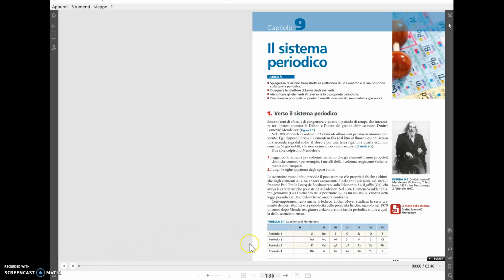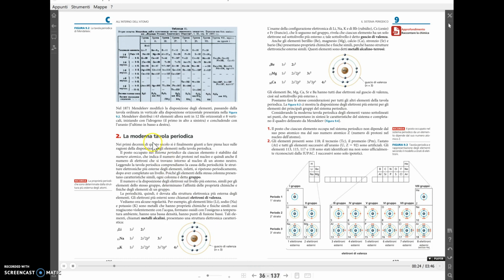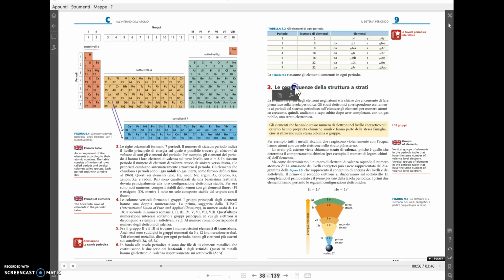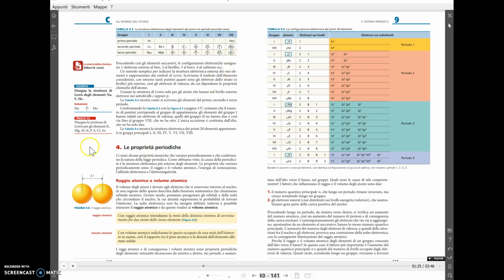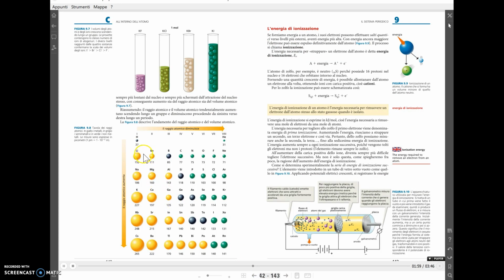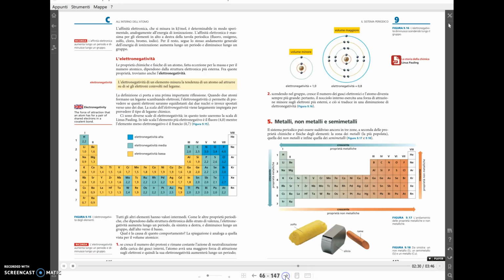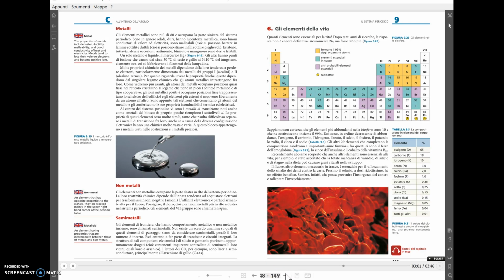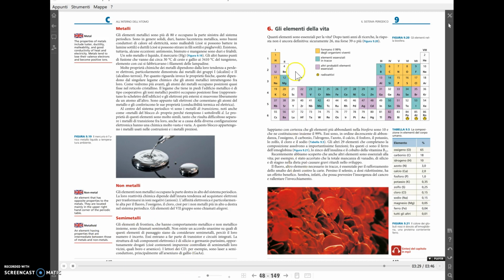SA ZT C09 ING - Sintesi audio del capitolo in inglese